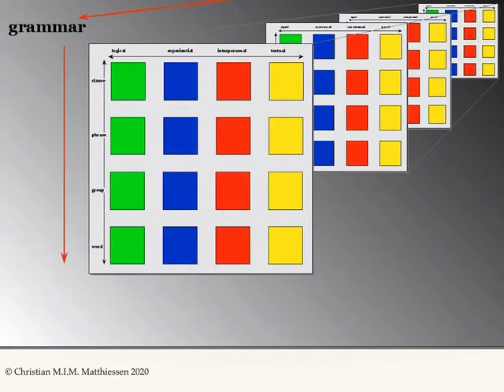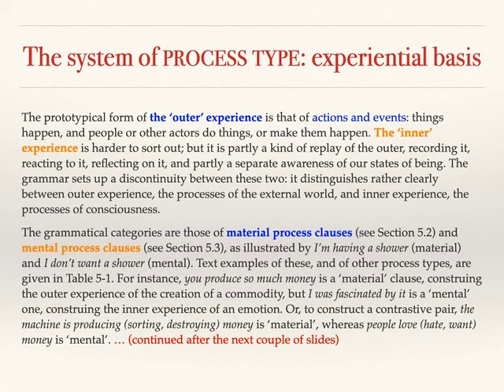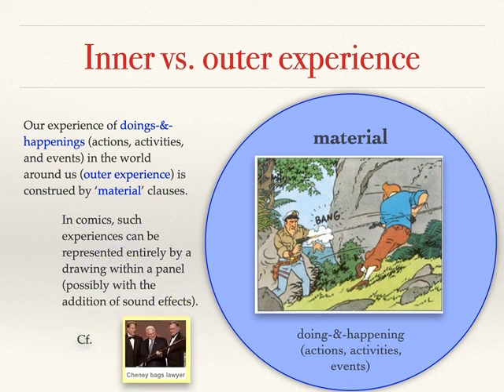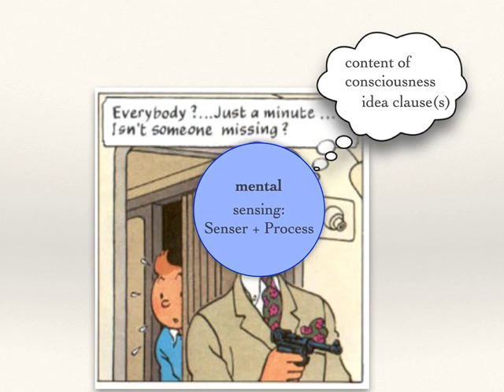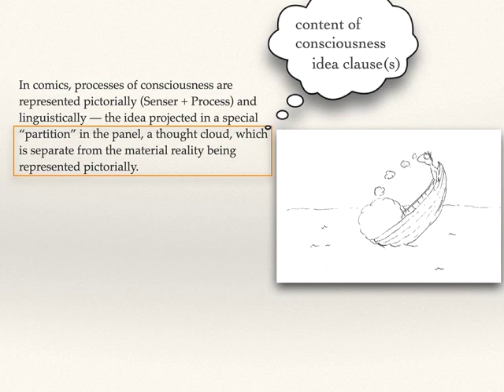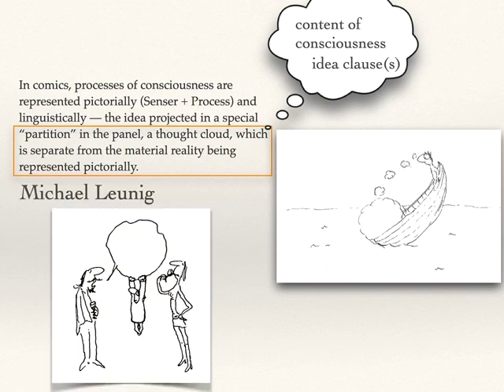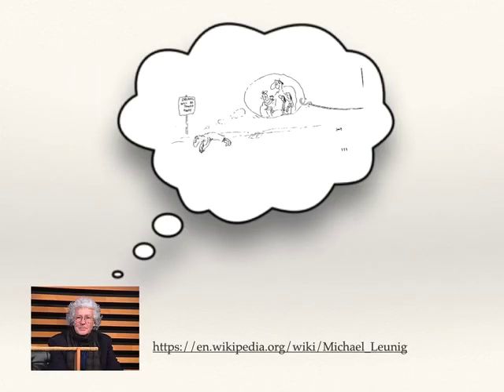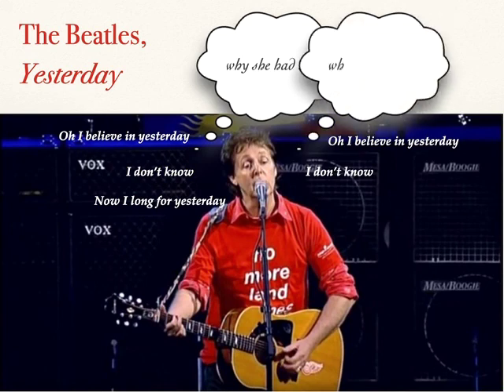ENGL2006 2020 Week 9 2 The system of PROCESS TYPE abridged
Lecture 9_2: The system of PROCESS TYPE as a resource for construing a quantum of change in our experience of the flow of events as a figure.